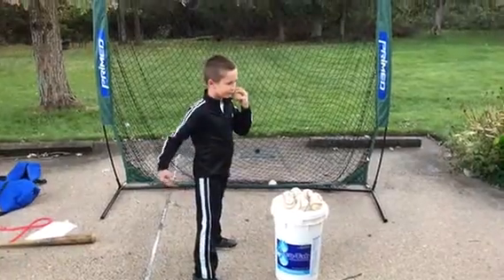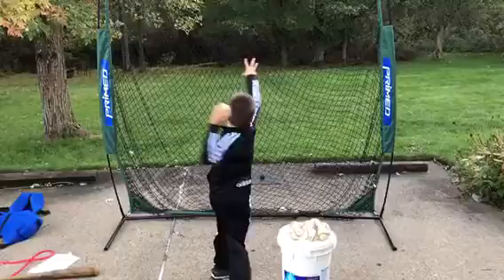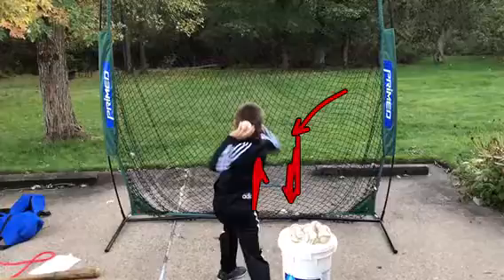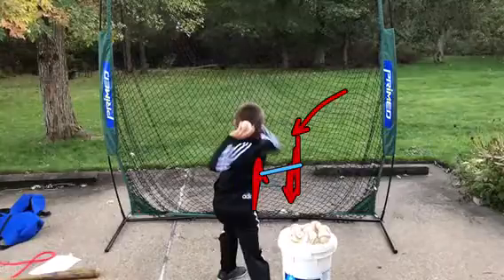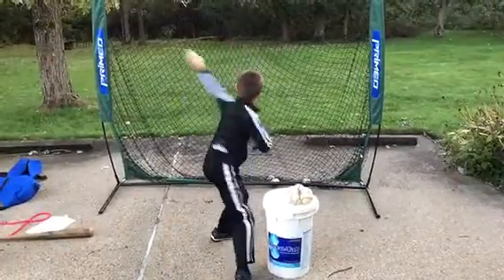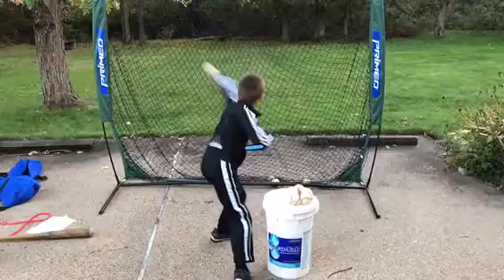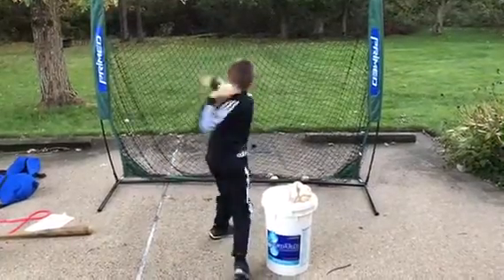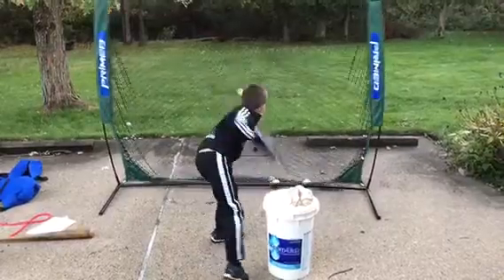Michael 10-13 piv pick